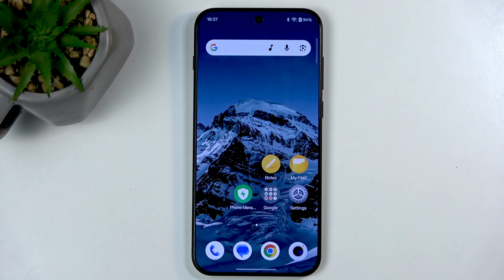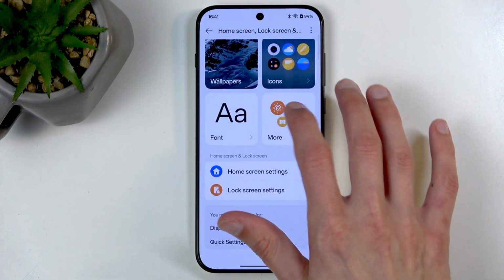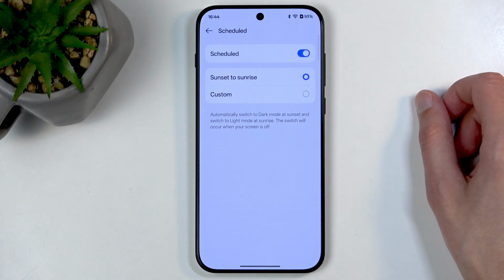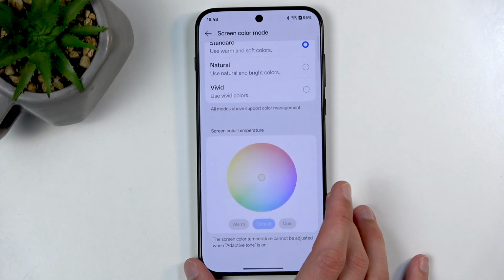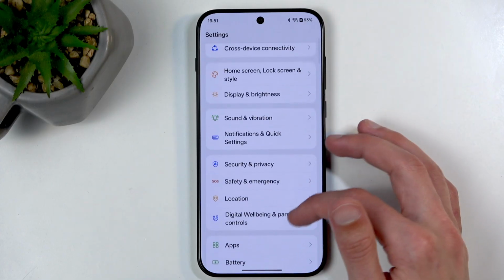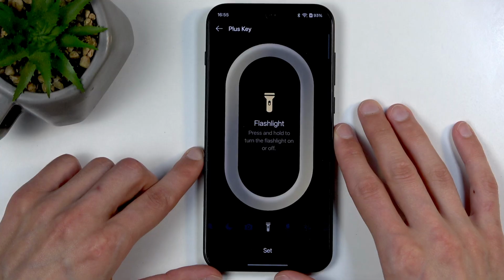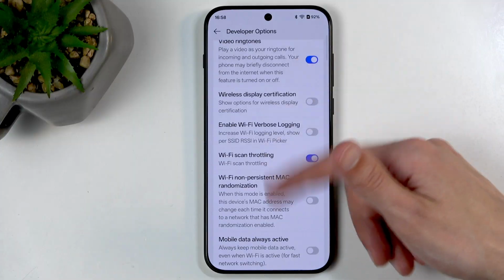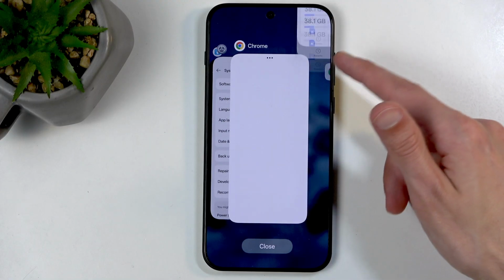Make Your OnePlus 15 Feel 2x Faster! (Hidden Developer Options & Tricks)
Want to fully customize your new OnePlus 15 and make it feel blazing fast? ⬇️
In this ultimate deep-dive tutorial, we uncover the best hidden features, pro layout tweaks, and secret settings for the OnePlus 15. Learn how to unlock hidden Developer Options to speed up your system animations, master the new Plus key for instant shortcuts, and redesign your home screen with custom themes and icon packs. We also cover pro multitasking hacks like the Smart Sidebar, app pairs, and display enhancement tools!

📌 Timestamps (Click to skip to any chapter):
0:00 Intro – Supercharging your OnePlus 15
0:27 Home Screen & Style – Customizing themes, icons, and fonts
3:43 Fingerprint Animation & Edge Lighting – Visual custom tweaks
4:57 Display & Brightness – Dark mode settings & scheduling
7:43 Screen Color Mode – Tuning color temperature & adaptive tones
10:53 Video Enhancements – Turning on Image Sharpener & Video Color Boost
14:16 Plus Key Customization – Quick actions, alert slider replacement & flashlight
19:11 System Navigation – Gesture control, sensitivity, and mis-touch prevention
20:43 Developer Options – How to speed up animations (set to 0.5x)
22:49 Smart Sidebar & Split Screen – Pop-up view and multitasking app pairs
25:54 Wrap up and final expert tips